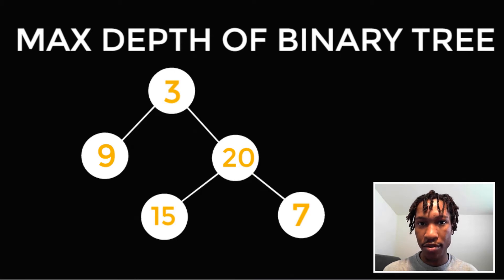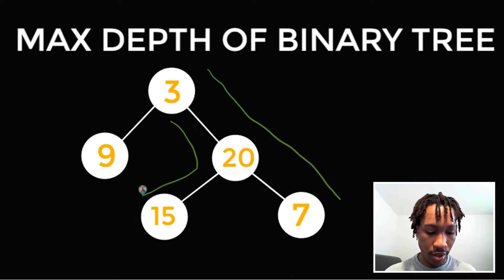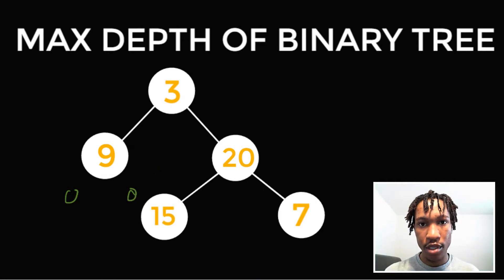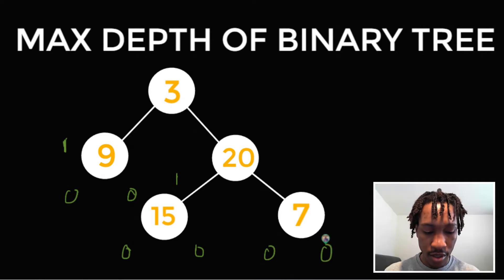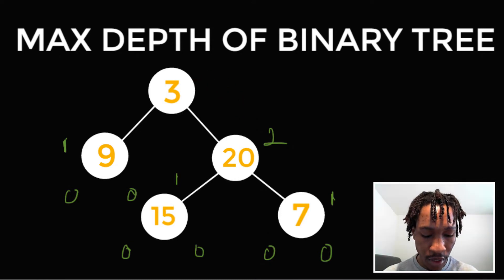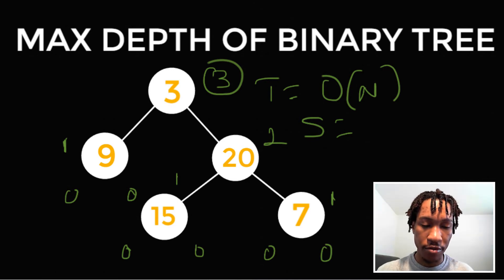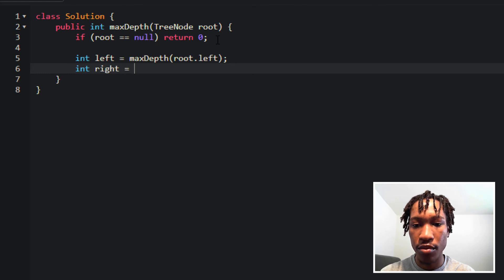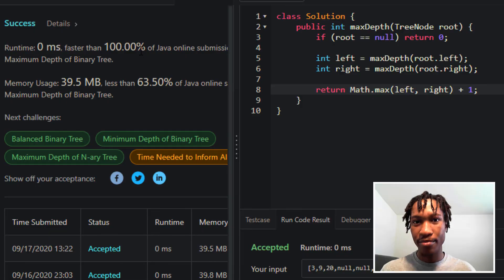Maximum Depth of Binary Tree - LeetCode 104 (Depth First Search)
Another easy LeetCode Question part of the LeetCode easy series. This question wants us to return the maximum depth of a binary tree. To solve this we traversed the tree using dfs and calculated the max length of the left and right children paths for each node in the binary tree. Happy coding!

TIMESTAMPS
Illustration: 00:00
Complexity analysis: 03:20
Code: 03:54